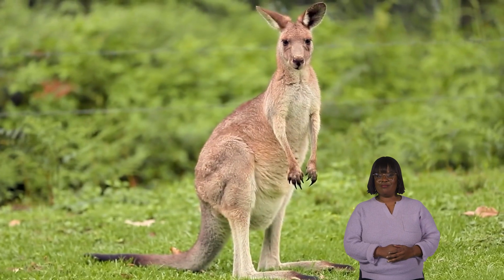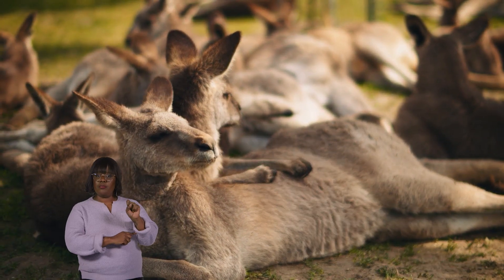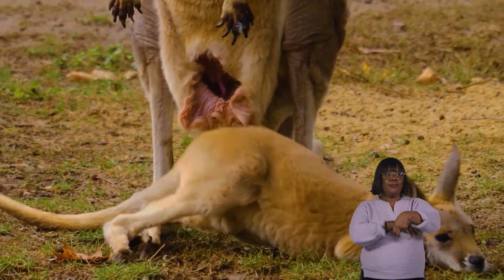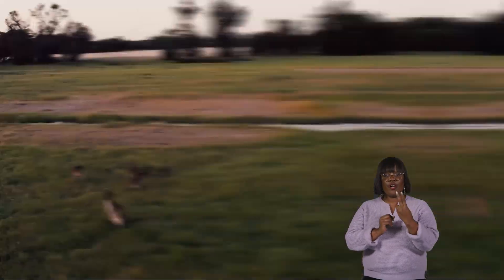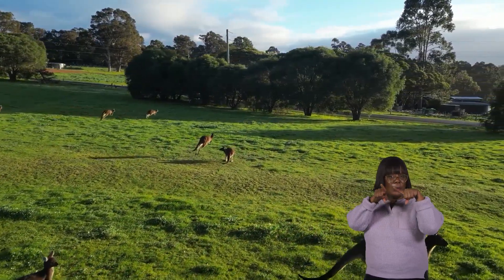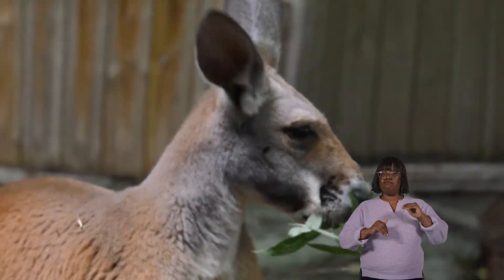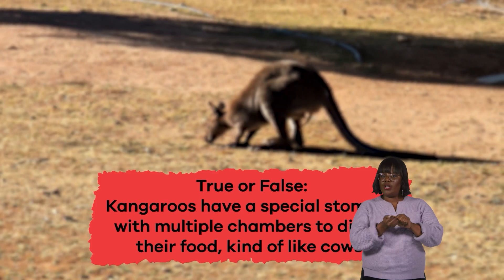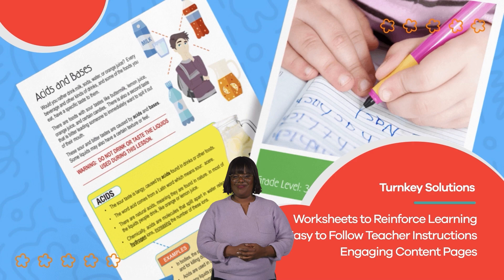ASL Kangaroos for Kids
Did you know kangaroos could swim? In Kangaroos for Kids, you'll learn all about this magnificent mammal. The kangaroo is a unique animal known for its powerful hind legs and oversized feet, which help it hop quickly across the Australian landscape. Kangaroos are marsupials, which means they carry their young in pouches. They have a long, muscular tail that helps them balance while jumping. Depending on the species, they have short fur in different colors, like gray, brown, or red. Their large ears can rotate to pick up sounds from various directions, allowing them to stay alert for danger.

Kangaroos are herbivores, which means they only eat plants. They mainly feed on grasses, leaves, and shrubs. They cut and chew tough plants using their strong front incisors. Plus, they have a special stomach with multiple chambers that help them break down the fibrous plant material, similar to how cows digest their food. This multi-chambered stomach lets them get all the nutrients they need from their plant-based diet.

Did you know kangaroos can swim, too? When they swim, their legs work differently than on land. In the water, they use their back legs separately, moving them in a paddle motion to help them glide forward. They use their tail to steer them in the water. So, kangaroo legs are perfectly adapted on land or water to help them get around!

We hope you and your student(s) enjoyed learning about these powerful marsupials! If you want to learn even more, head over to our website and download one of our many lesson plans about animals, full of activities, worksheets, and more!

What you will learn in Kangaroos for Kids:
0:00 Introduction
0:21 What is a kangaroo?
1:34 Baby kangaroos—joeys
2:19 Kangaroo diet
3:16 Other interesting facts
4:29 Why they are important
5:54 Review of the facts